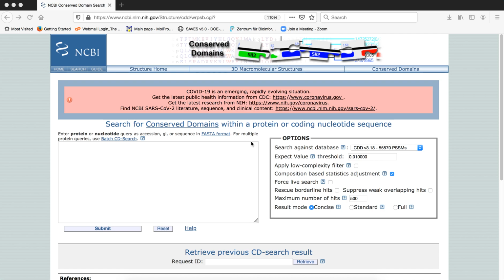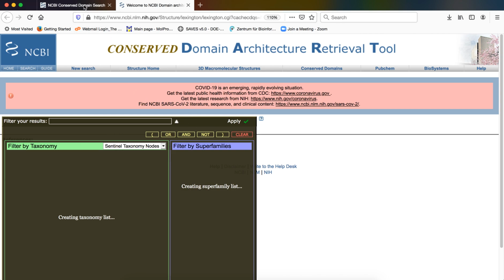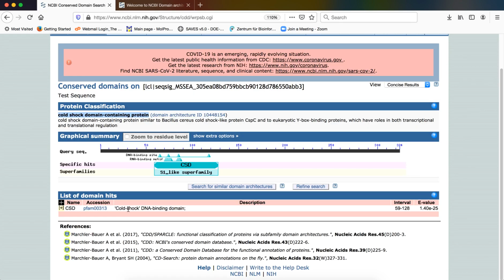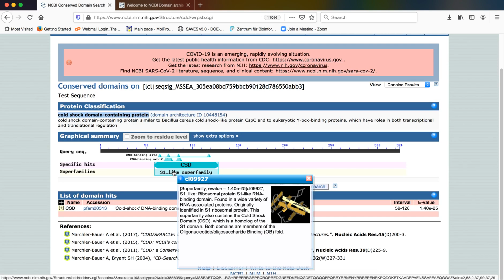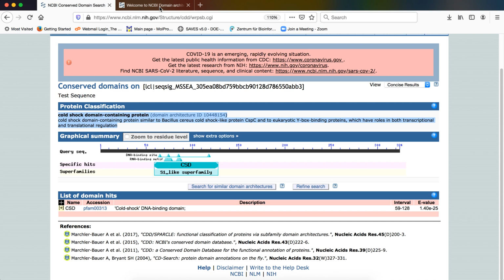Identification of Conserved Domains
This video guides the viewer through the steps of identification of conserved domains which are of functional and evolutionary significance using an amino acid sequence.